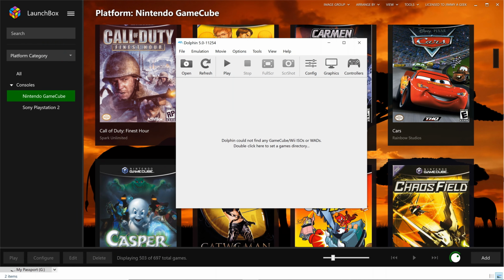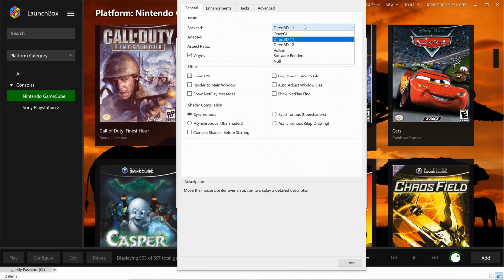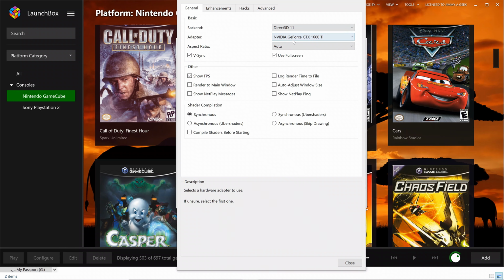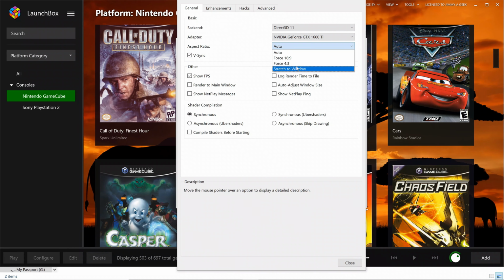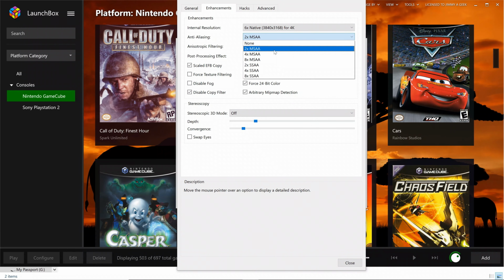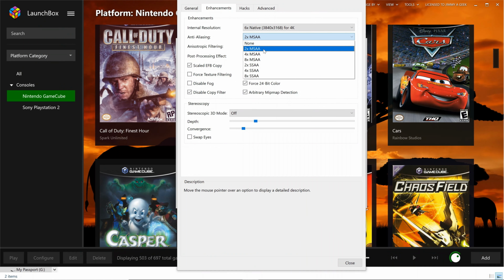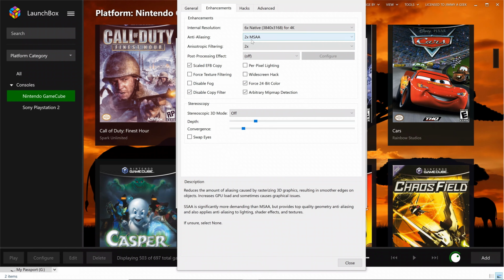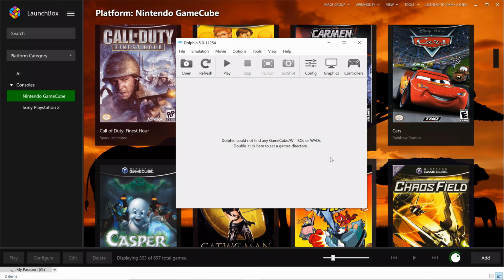Teenage Mutant Ninja Turtles 3: Mutant Nightmare 🔥[4K PC Dolphin Emulator 🐬 3840 x 2160 Gameplay]🔥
Teenage Mutant Ninja Turtles 3: Mutant Nightmare 4K PC Dolphin Emulator 3840 x 2160 GameCube Gaming Laptop Specs:

🔵CPU: i7-9750H
🟢GPU: GTX 1660 Ti
🔴RAM: 16GB DDR4

Let's Play Teenage Mutant Ninja Turtles 3: Mutant Nightmare on PC 4K Dolphin Emulator in 3840 x 2160 Resolution.